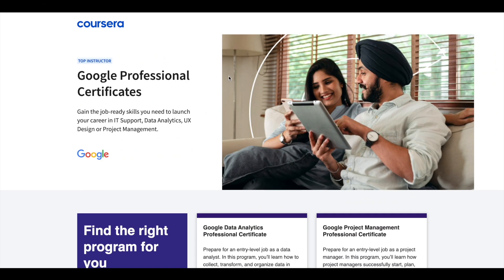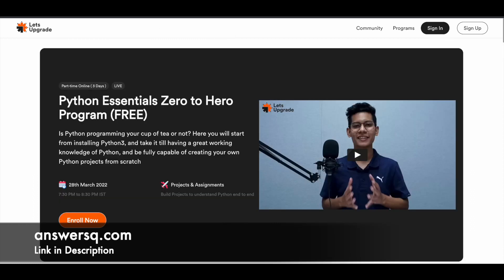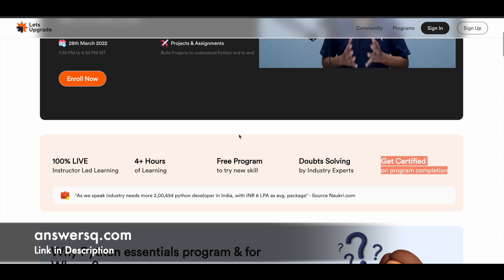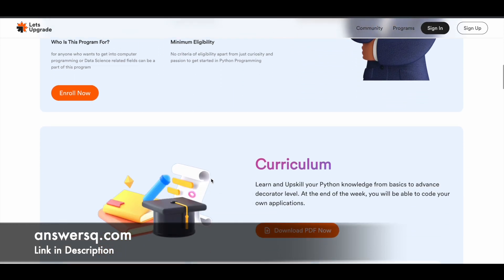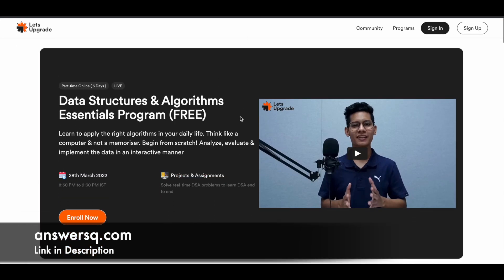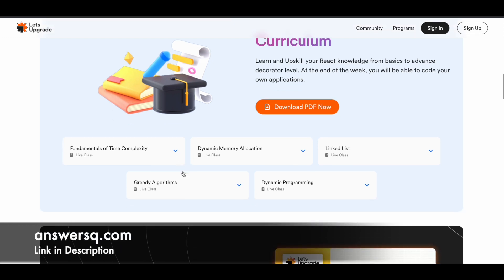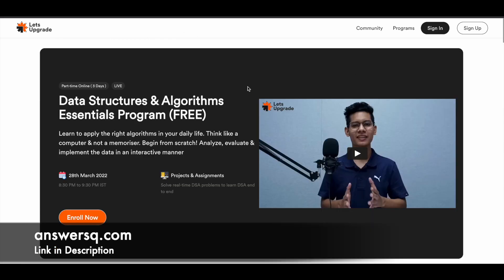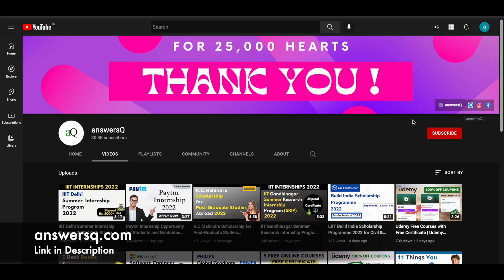Python and DSA Free Courses with Certificate | LetsUpgrade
LetsUpgrade offers 2 free courses with certificate through a live instructor led online class. Learn Python and Data Structures & Algorithms for free. This includes free online courses 2022.